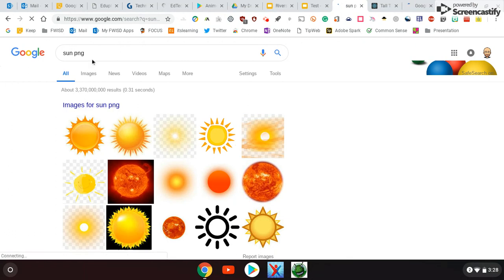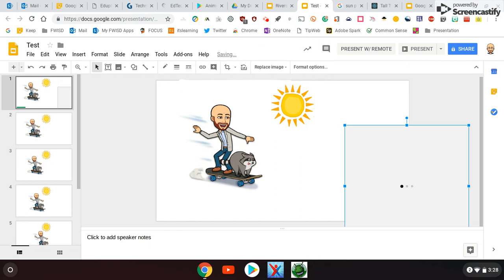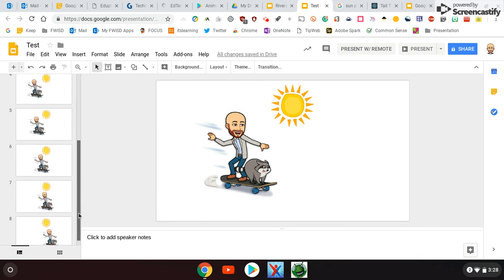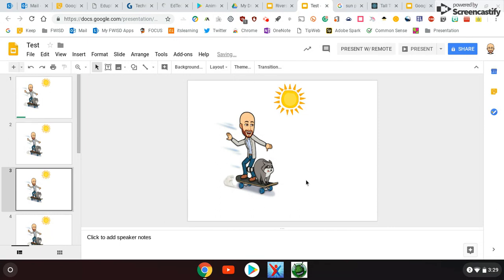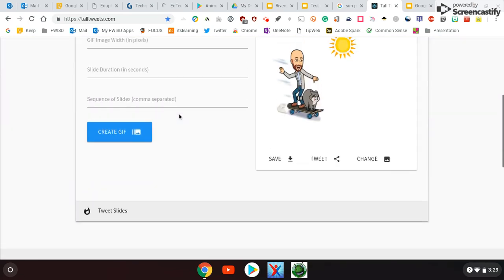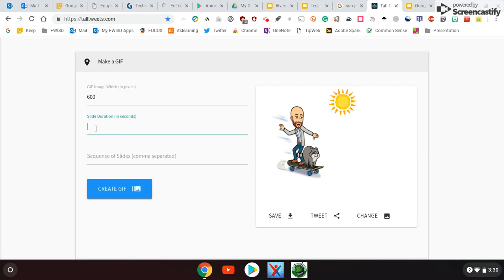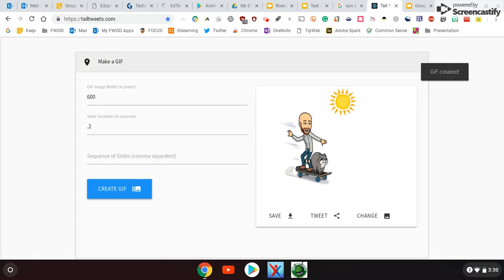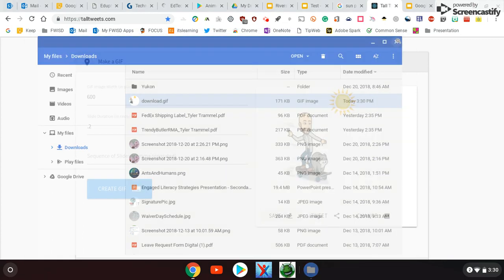Tutorial on Tall Tweets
4-minute video on turning a Google Slide presentation into a gif